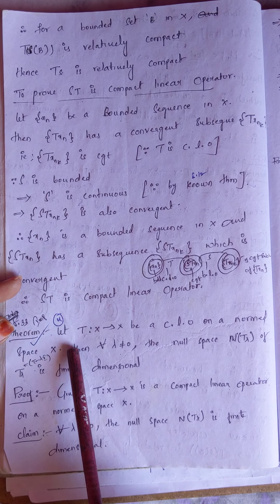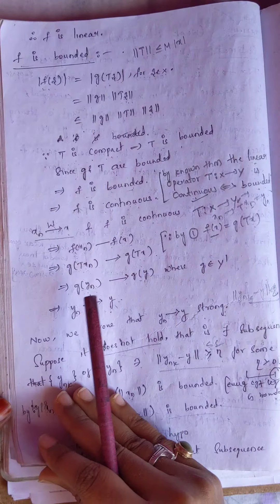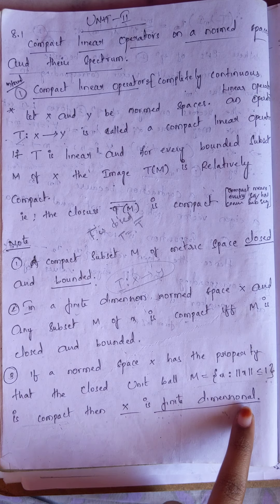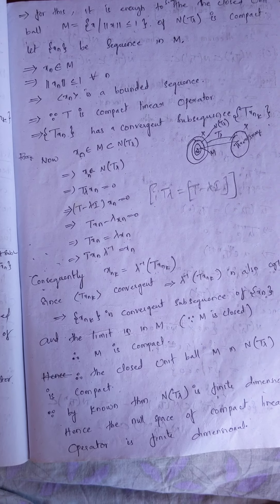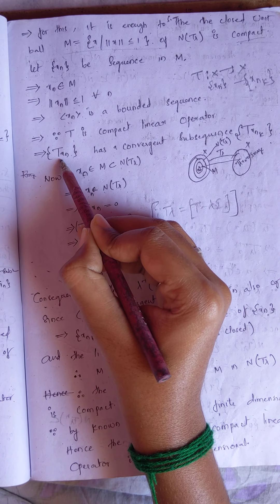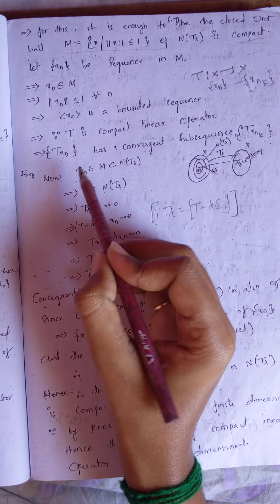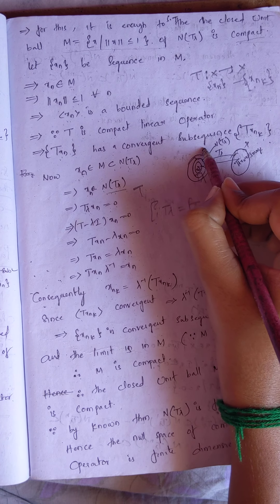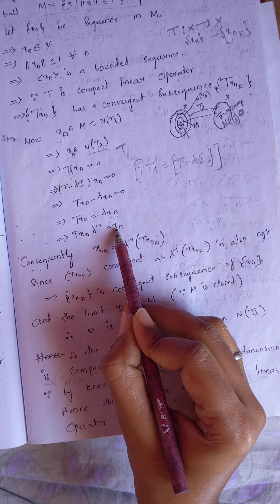Unit-2 EOT lec-7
Important theorem